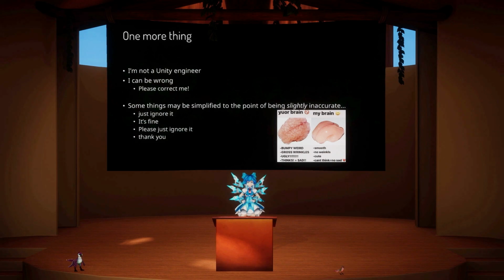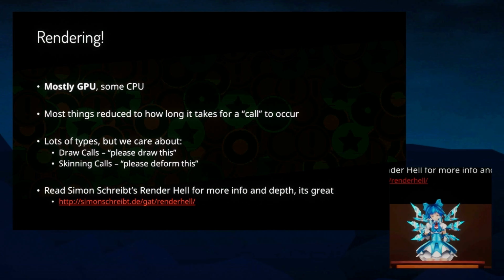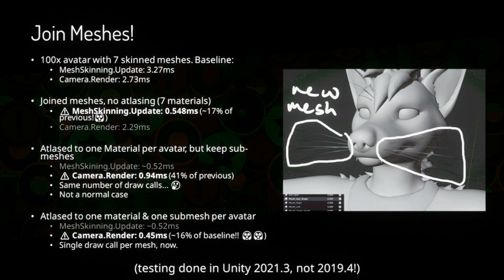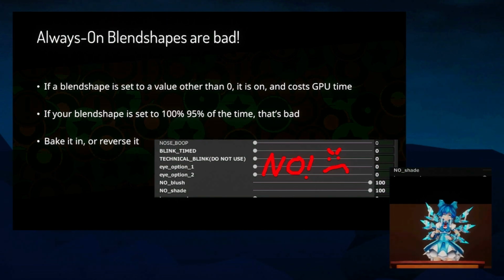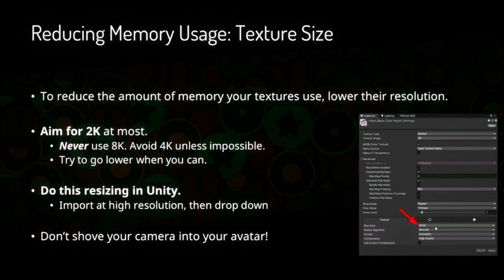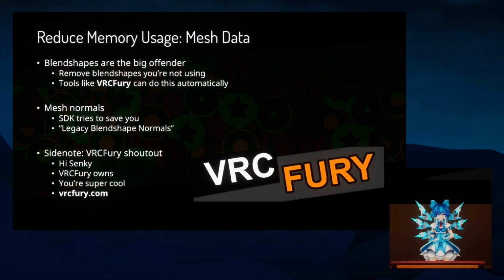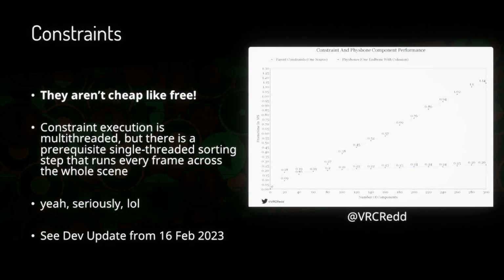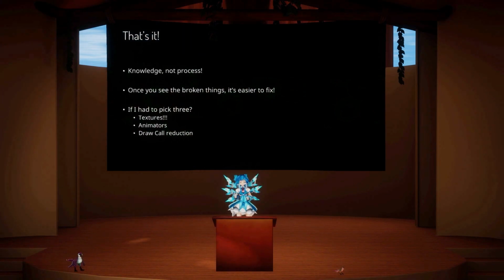Furality Sylva - Where'd My Frames Go? Avatar Performance in VRChat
Suited up in FBT, hopped into VRChat, joining up on your friends -- finally, some time off!
W-wait, what's going on? Where'd my frames go?!
Avatar Performance in VRChat isn't as simple as a 1-2-3 tutorial or guide. Tupper is here to talk you through where avatar lag comes from, why it's there in the first place, and what you can do about it.
(and no, it isn't just Rexouiums or anime avatars, DONT BE MEAN)

A panel by Tupper

Producer - Goofy
Technical Director - Larscis
Stage Manger - Firon
In-World Camera Operator - Marty
Camera 1 - Furality BOT